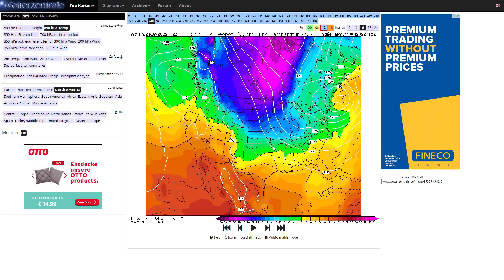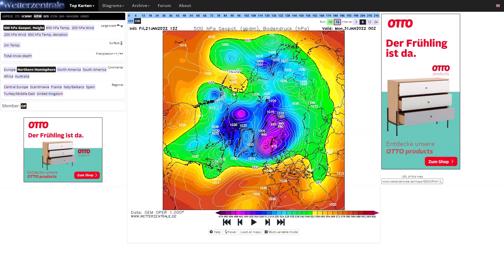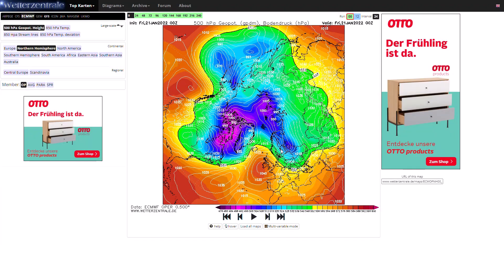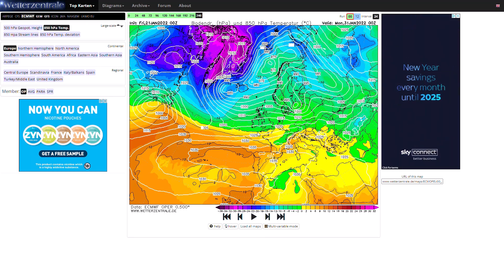Could the AO go Negative again in February? 21th January 2022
00:00 NAO, AO and Zonal Mean Winds
06:26 GFS Operational Run
10:12 GEM Operational Run
12:33 ECMWF Operational Run
13:40 GFS Ensembles
16:02 UKMO (High Resolution) Precipitation/Temperature Charts